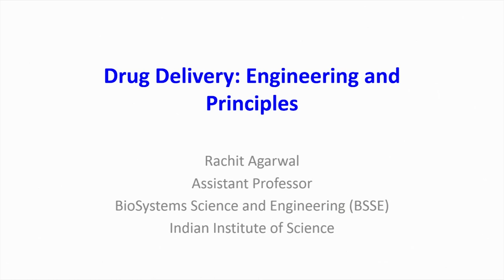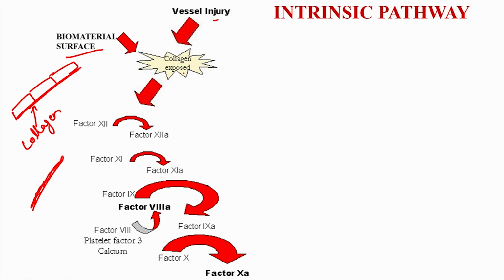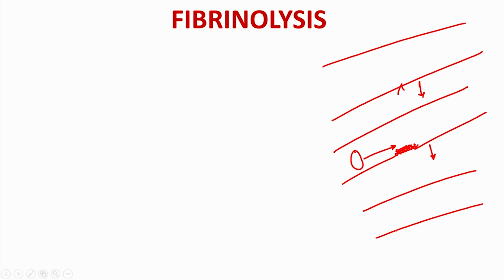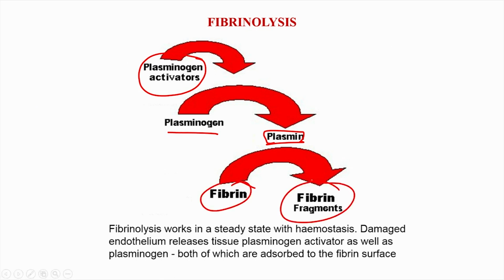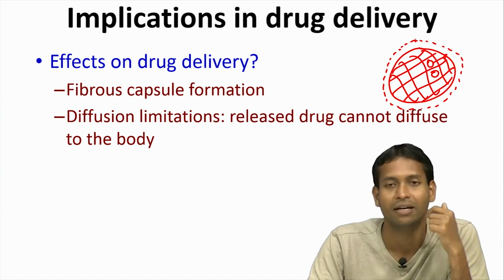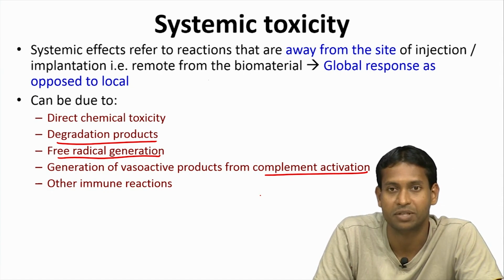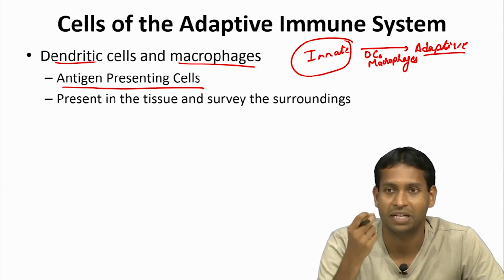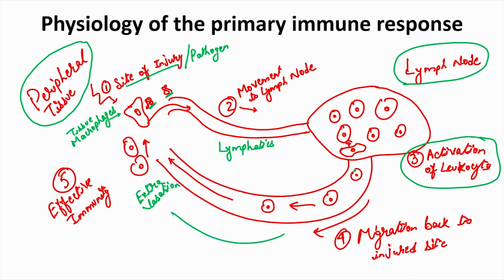Blood Clotting and Hemocompatibility of Materials; Adaptive Immune Response